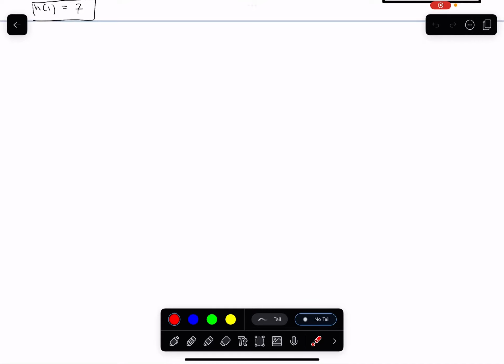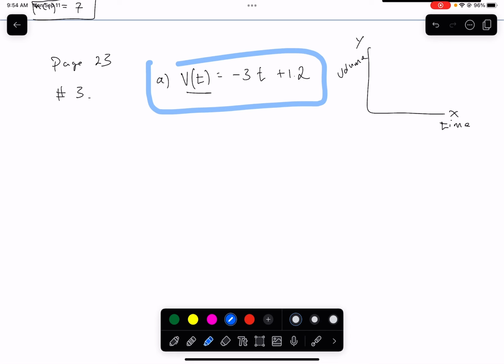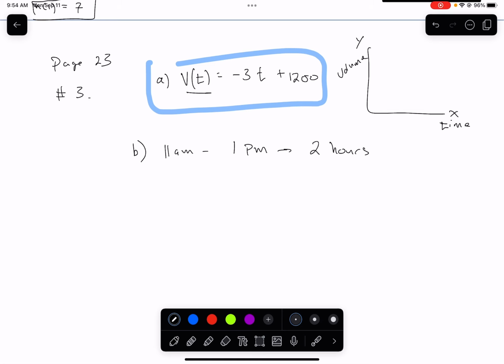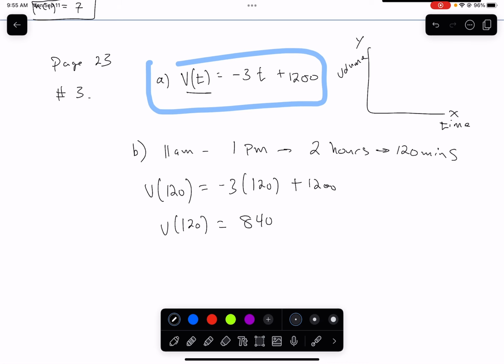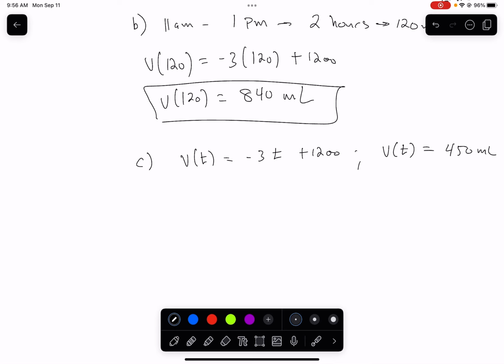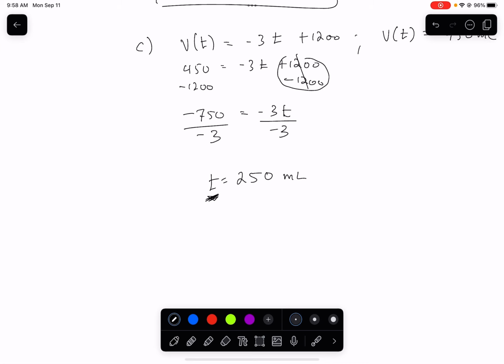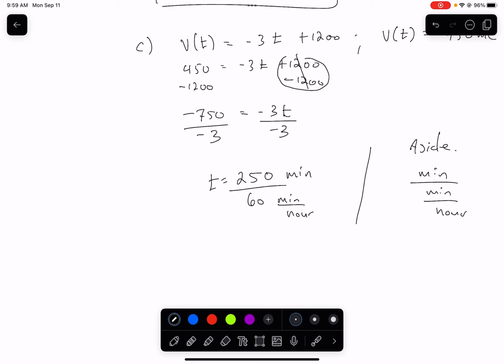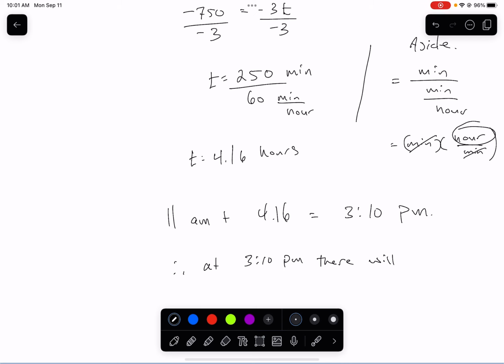Nelson Text - Page 23 #3